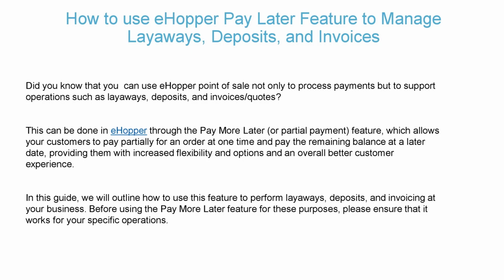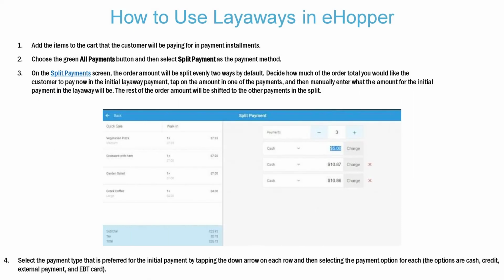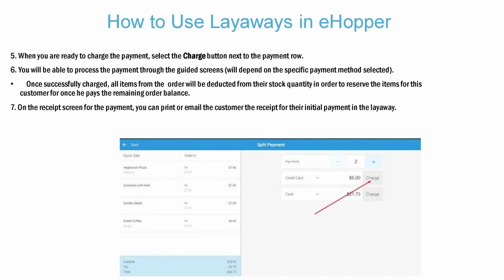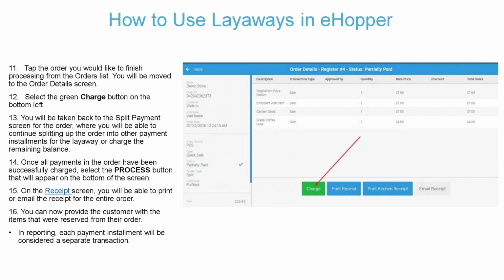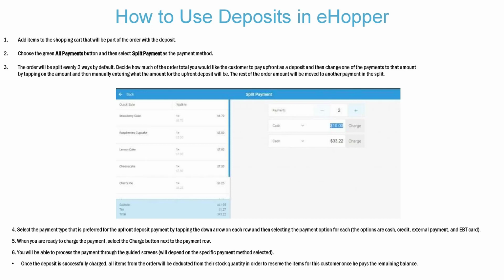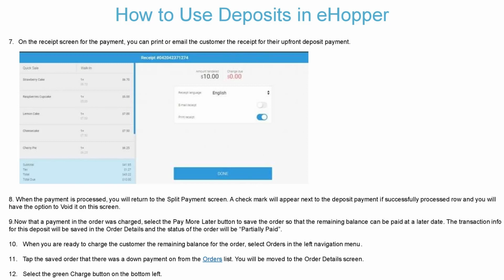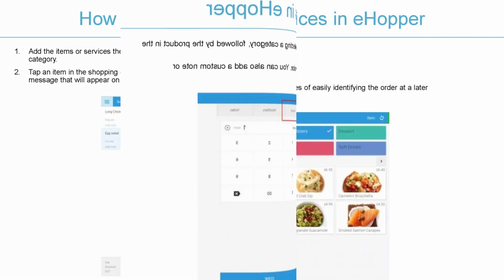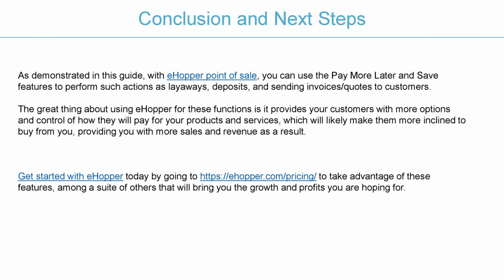How to use eHopper Pay Later Feature to Manage Layaways, Deposits, and Invoices